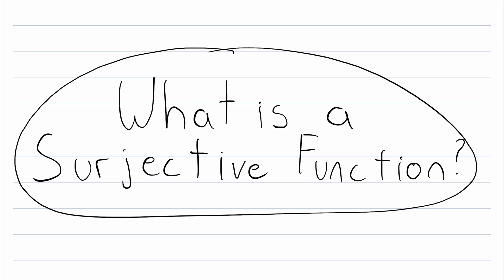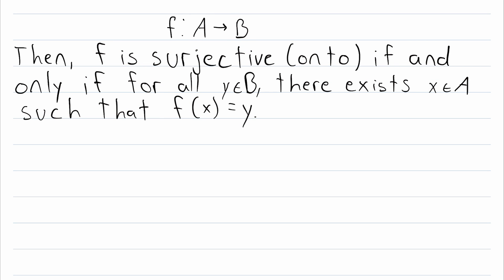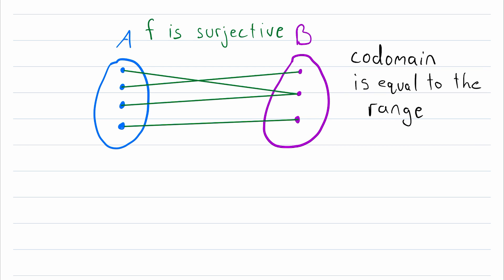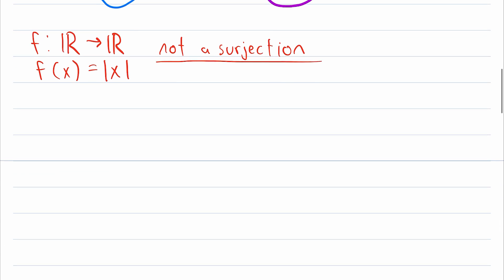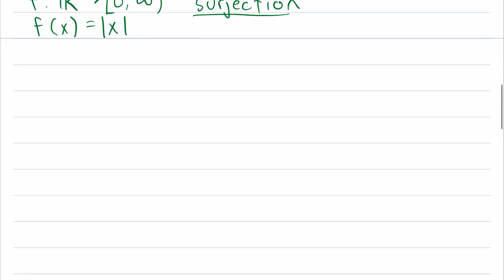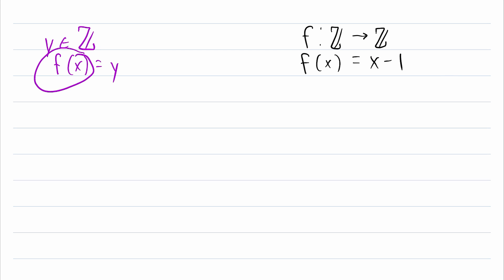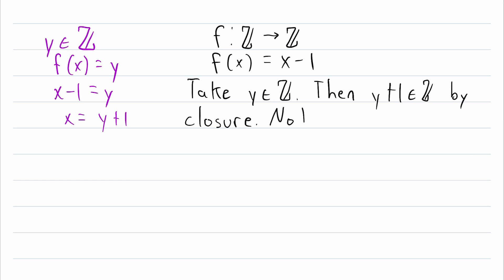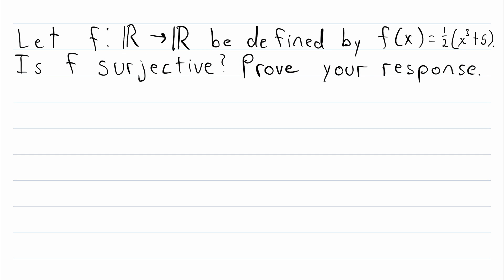Surjective Functions (and a Proof!) | Surjections, Onto Functions, Surjective Proofs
What is a surjection? A surjection, also called a surjective function or onto function, is a special type of function with an interesting property. We’ll define surjective functions, go over a method of how to prove a function is surjective, and see some interesting examples in today’s video math lesson on surjections!

A function f that maps A to B is surjective if and only if, for all y in B, there exists x in A such that f(x) = y. In other words, a function is surjective if every element in the codomain gets mapped to by at least one element in the domain!

Don’t confuse surjections with injections! They’re very different. An injective function is a function where every element in the codomain gets mapped to AT MOST one time, so no two domain elements map to the same codomain element.

SOLUTION TO PRACTICE PROBLEM:

Let f map R (the reals) to R and be defined by f(x) = (1/2)*(x^3 + 5). Take y in R. Then, (2y - 5)^(1/3) is also a real number because 2y - 5 is real by closure and the cube root is defined for all real numbers. Notice,

f( (2y - 5)^(1/3) ) = (1/2)*( [(2y - 5)^(1/3)]^3 + 5 ) = (1/2)*(2y - 5 + 5) = y.

Thus, f is surjective.

Note the expression (2y - 5)^(1/3) came from solving f(x) = y for x, to find the domain element that would map to y.